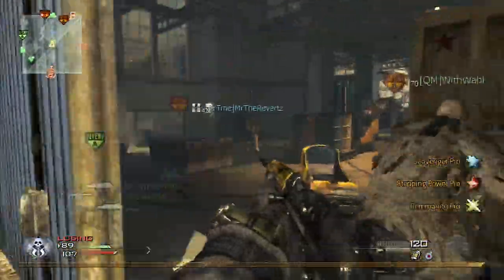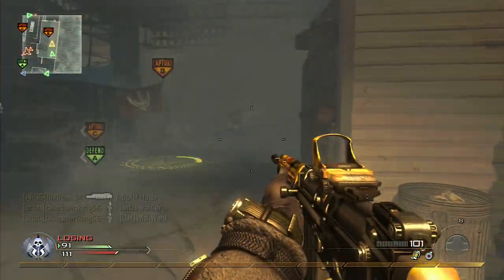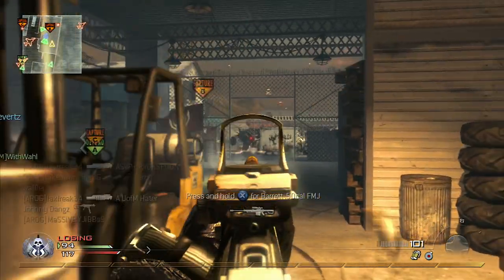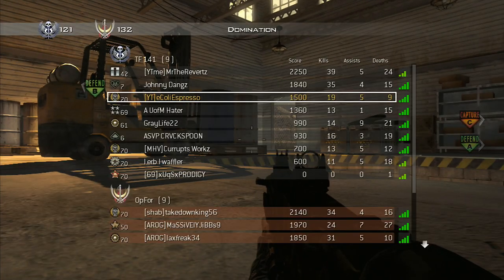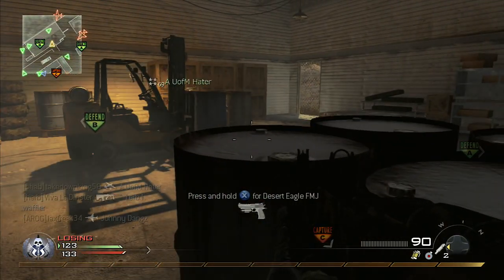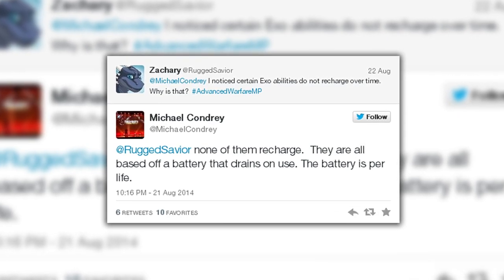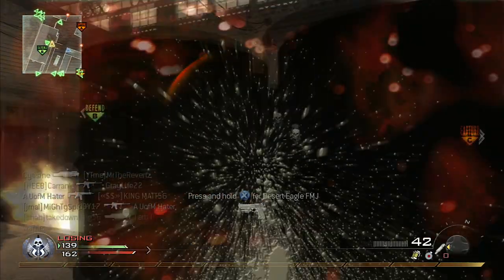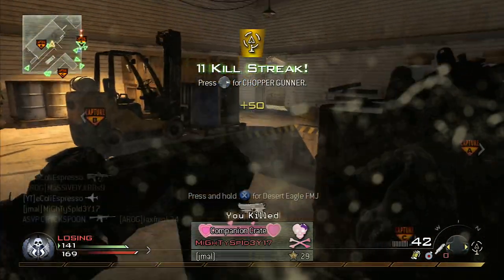Call of Duty: Advanced Warfare - EXO SUIT BATTERIES - ONCE PER LIFE - GAMEPLAY EQUALIZER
What is going on ladies and gents!? We've got some awesome stuff to talk about today especially if you're a bit worried about the change that is coming in Advanced Warfare. If you ever thought the abilities would be overused, you're now able to rest easy with what we'll be talking about today. Let me know your thoughts.